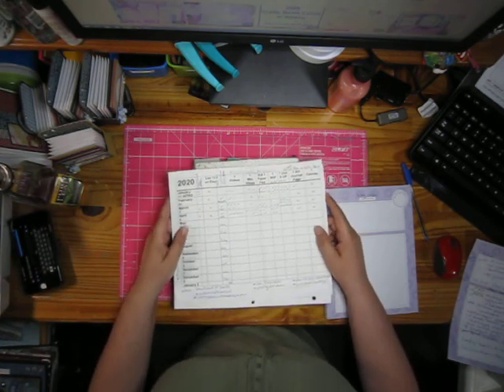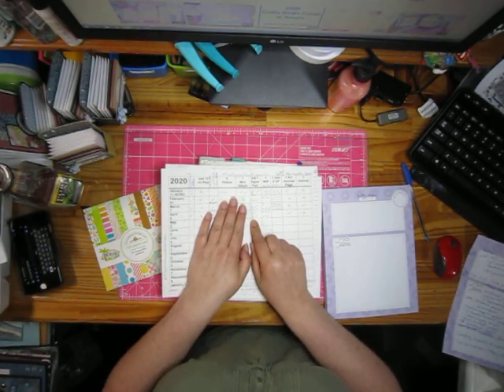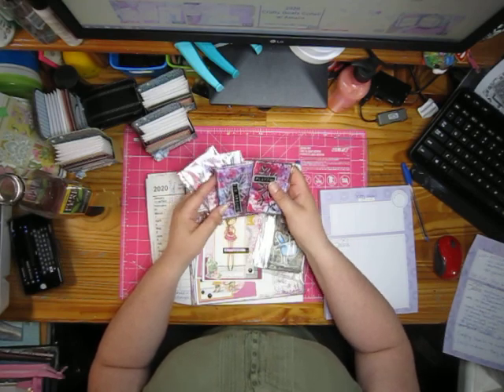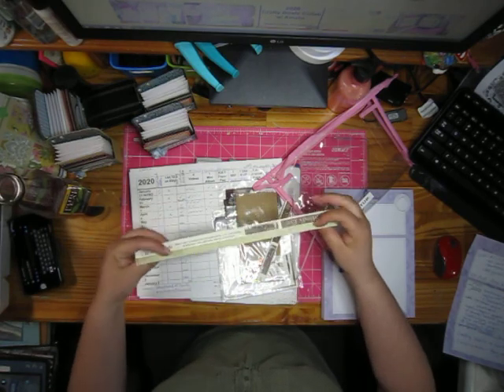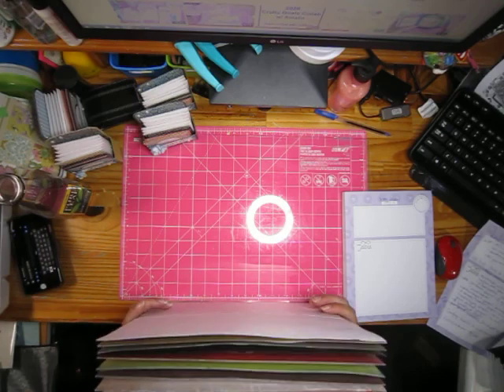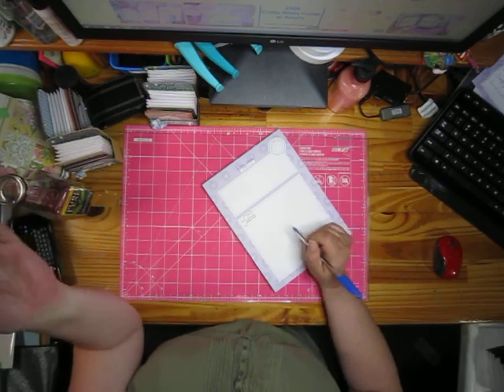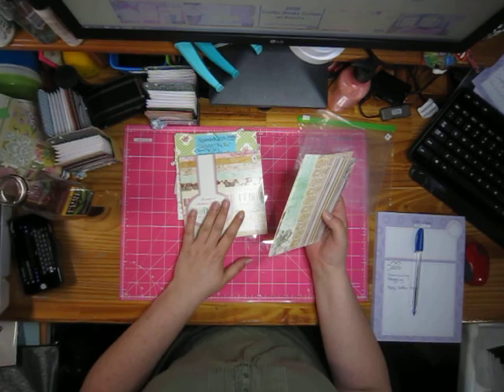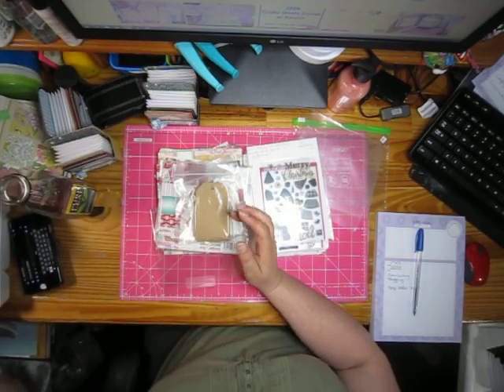Crafty Goals with Amalia 2020 April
Thanks for following along with my crafty goals for 2020. Please take a look at the YouTuber's below and see how they are doing with their goals and encourage them to keep up the great work!

New to this years Collab:
Alicia - Call Me Crafty Al